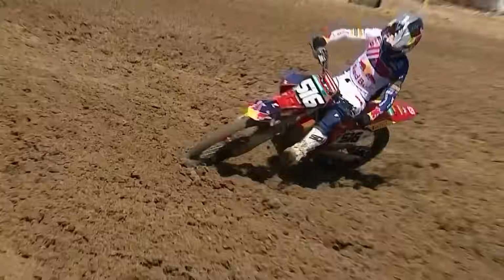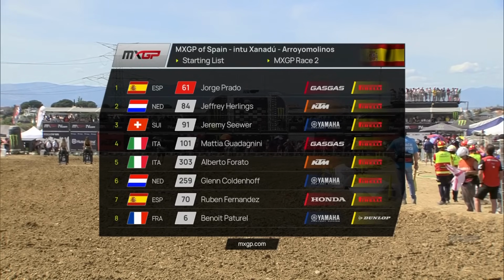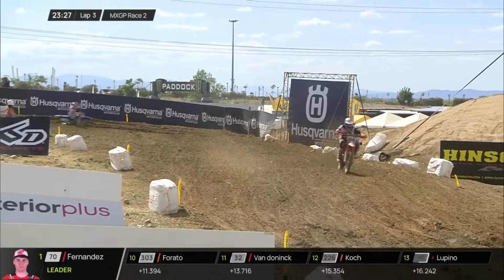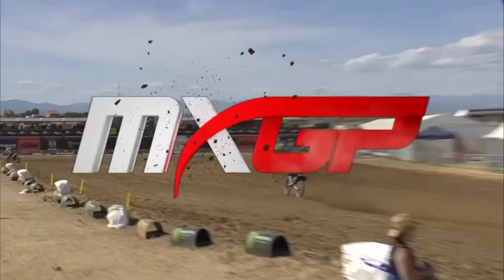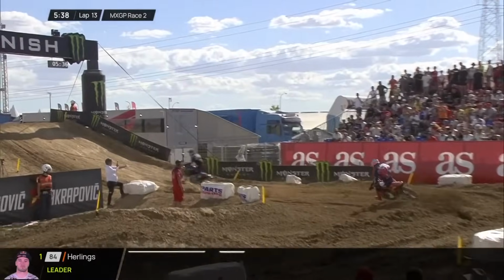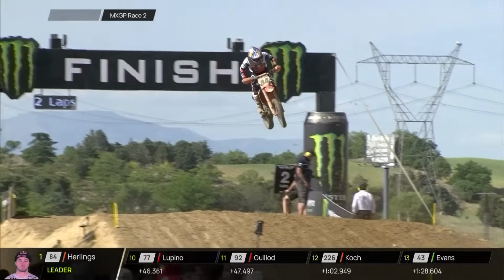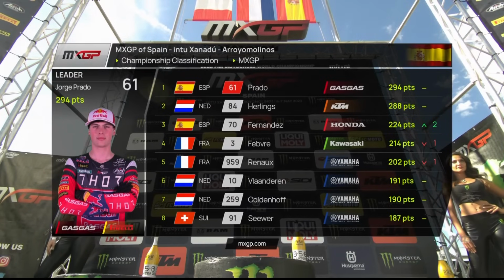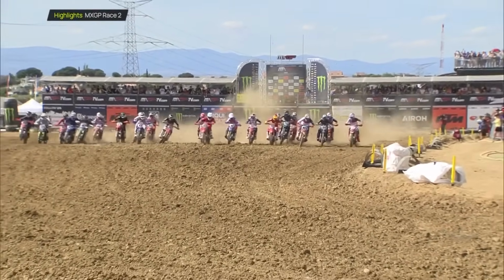Advent Calendar DAY 1 | MXGP Race 2 | MXGP of Spain 2023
Jeffrey Herlings got easily the 102. The Dutch started on 4-5th position and made his way past Jeremy Seewer, Mattia Guadagnini and Ruben Fernandez to take the lead. Then The Bullet flew away to the victory without getting worried by anyone, finishing the competition with a perfect 1-1

Get full access inside the world of the FIM Motocross World Championship and experience it like never before with the best highlights, race replays, interviews and behind-the-scenes videos from every Grand Prix event on the MXGP calendar! 🏁